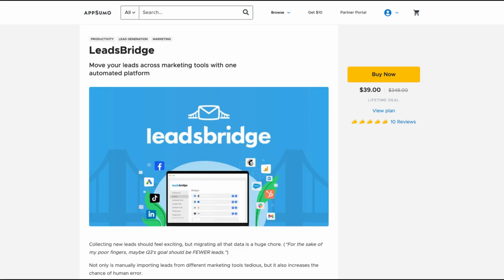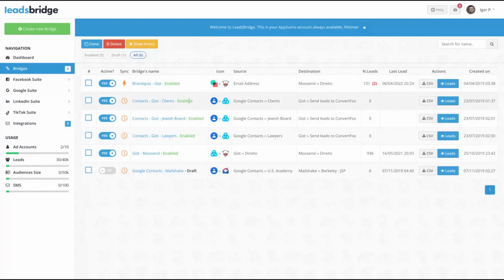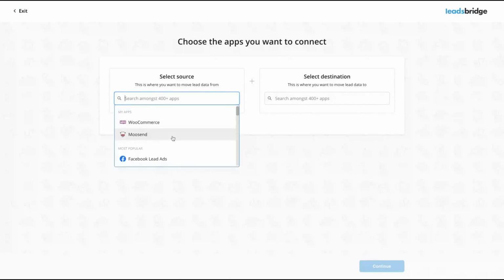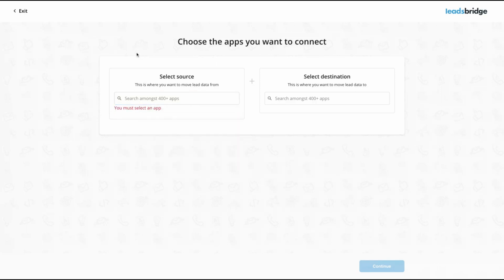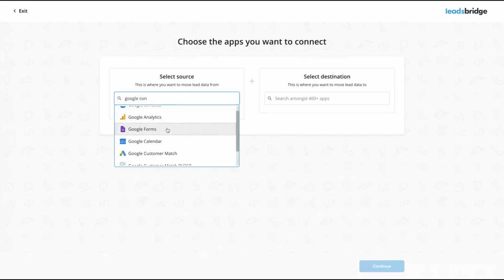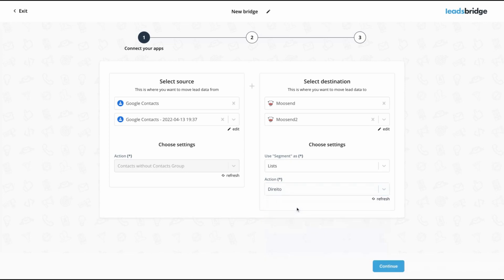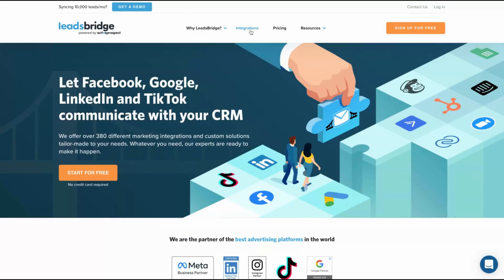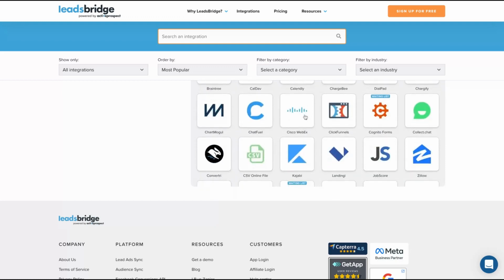Leadsbridge Review: The Best Zapier Alternative in a Lifetime Deal | Marketing Automation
FREE EBOOKS

LeadsBridge integrates with major advertising platforms, allowing you to automatically move new leads across your marketing tools..

Collecting new leads should feel exciting, but migrating all that data is a huge chore. (“For the sake of my poor fingers, maybe Q3's goal should be FEWER leads.”)

Not only is manually importing leads from different marketing tools tedious, but it also increases the chance of human error.

What if you could find a way to automate the entire migration process with just one tool?

Say hello to LeadsBridge.